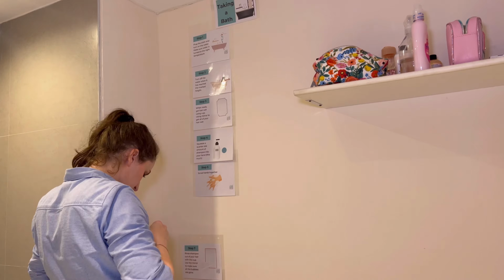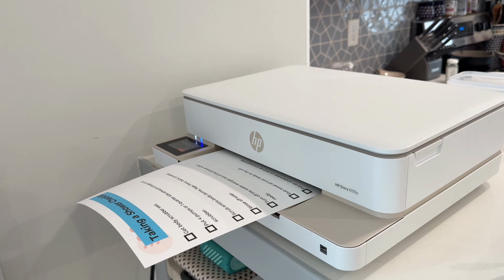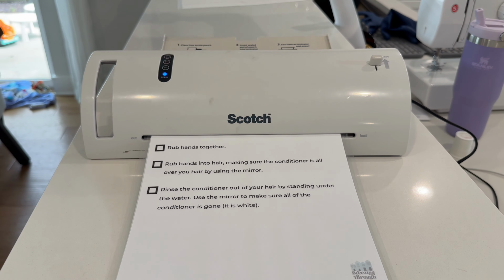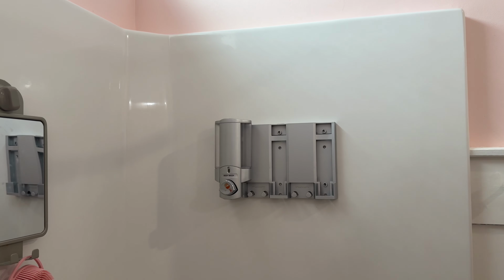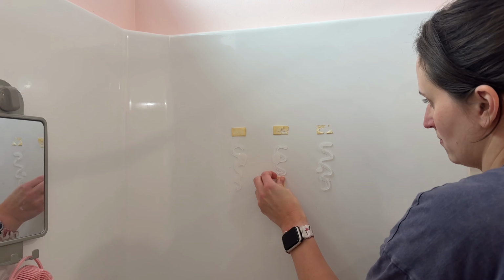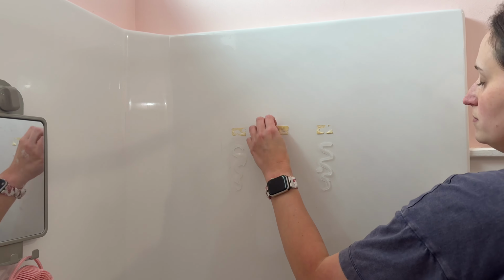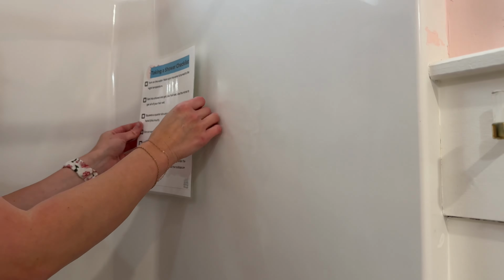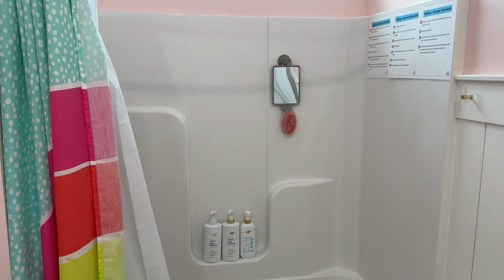Life Skills for Kids: Taking a Shower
When my daughter was having a hard time completing all the steps of taking a shower, I remembered I had already made this download and I just needed to print it out and add it to her shower!

00:00 INTRO
00:08 PROJECT INFO AND BACKGROUND
01:06 STARTING THE PROJECT IN ARGENTINA
01:26 BACK IN THE STATES
02:05 SETTING UP HER SHOWER WITH THE CHECKLIST
03:35 FINISH PROJECT
03:40 FINAL THOUGHTS

My favorites on Amazon

About Breezing Through:
I started Breezing Through as a travel blog in 2014 while I was organizing international conferences. Since then, the blog has morphed into a style/lifestyle blog, a space to share my experience living with ADHD and my family's journey of getting an autism diagnosis for my daughter. Now, I also include DIY projects! DIY has become a type of therapy for me and I love that I can take a problem, design, create and build a solution. Join me as I shares my continued journey as an ADHDer parent to an autistic kid who is also sharing how to create a space that works best for you through DIY!